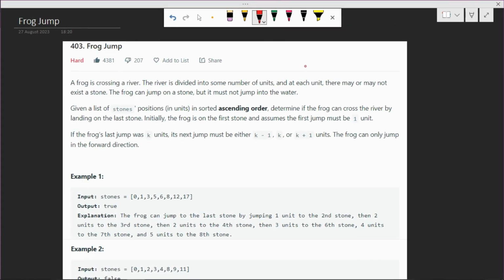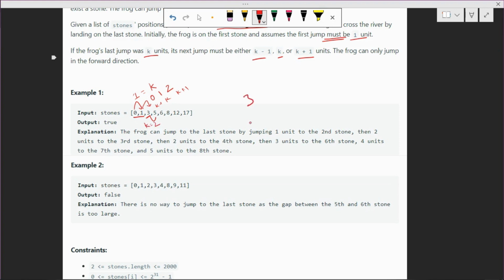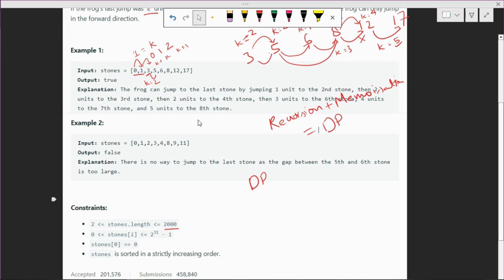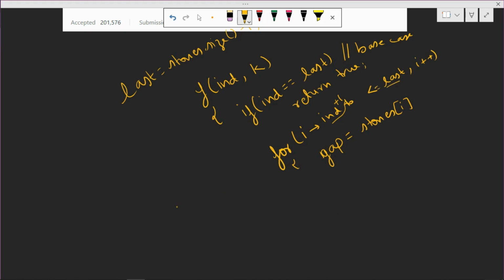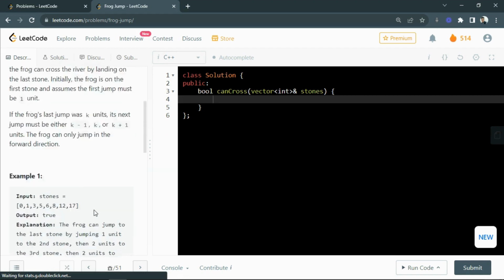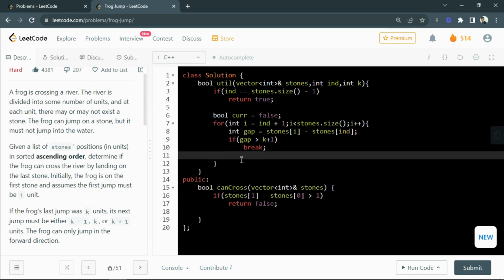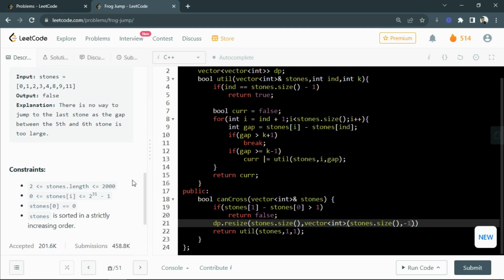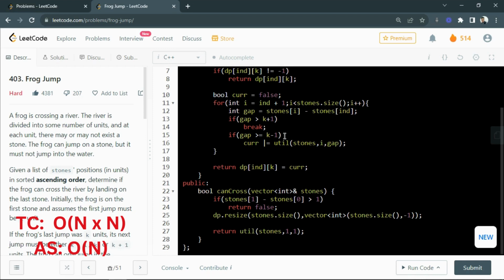403. Frog Jump | LeetCode | Approach explanation(DP) + Solution | C++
This is the testing video where I have tried to solve a LeetCode Hard problem in simple terms.